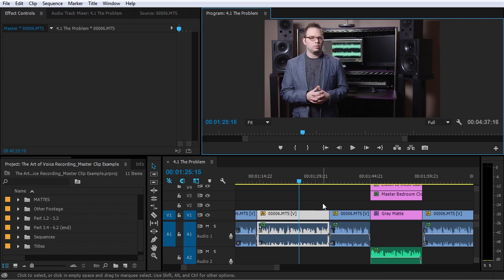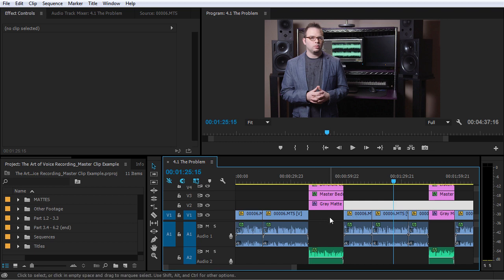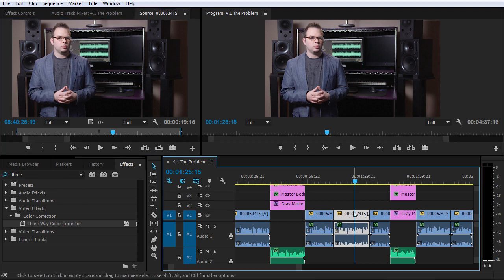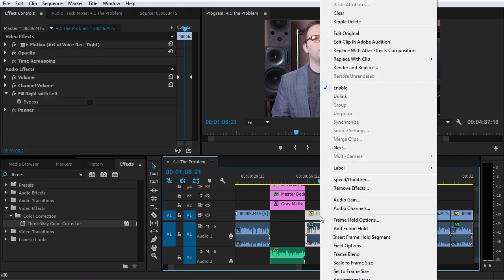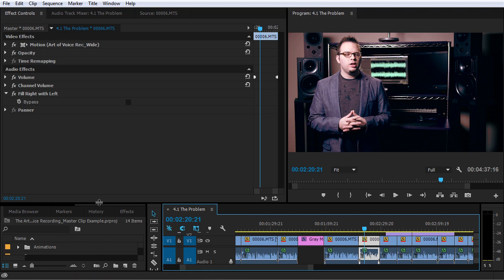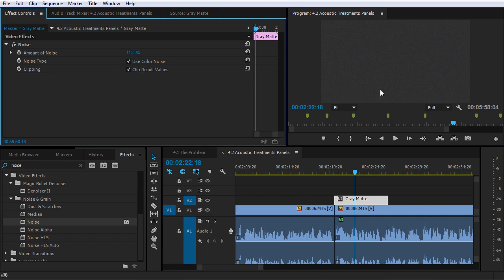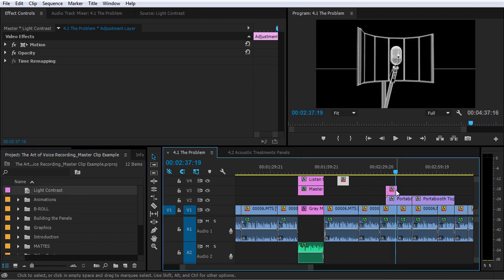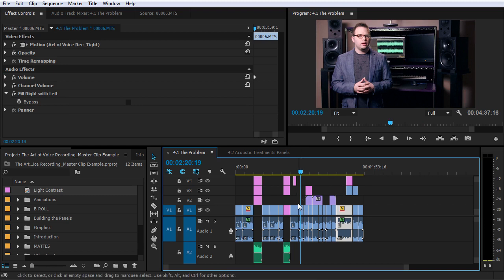#17 Master Clip Effects in Adobe Premiere Pro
Master Clip Effects in Adobe Premiere Pro